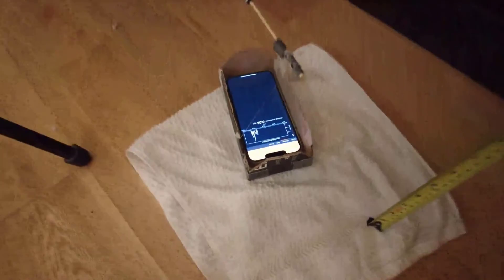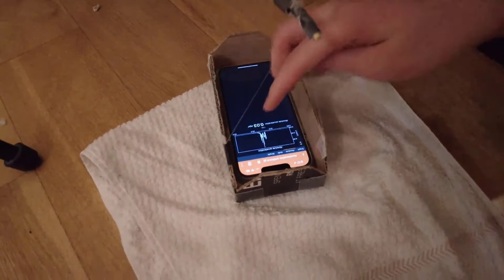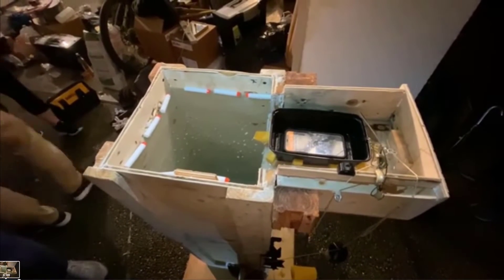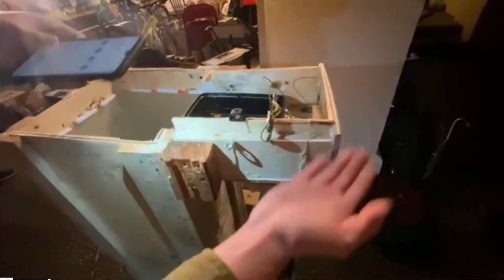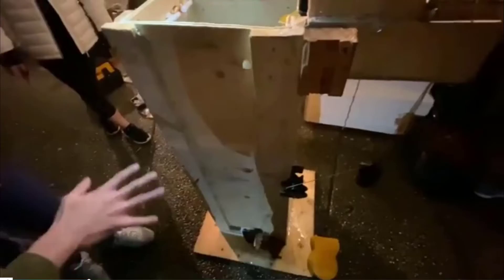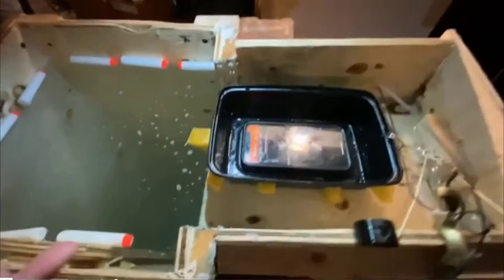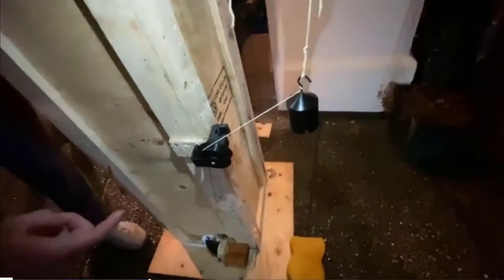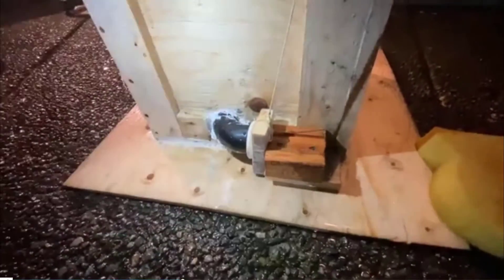2022 Virtual UBC Physics Olympics - Prebuild Event (Smartphone Elevator)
The teams' objective is to build an apparatus that will transport a typical smartphone from the surface of a table, 1 m above the floor level, to the floor in the shortest possible time and with the smallest possible peak acceleration. For complete rules, visit the UBC Physics Olympics

0:05 5th Place Port Moody Secondary
0:49 4th Place R.E. Mountain Secondary
3:37 3rd Place Semiahmoo Secondary
4:53  2nd Place Eric Hamber Secondary (Maroon)
5:40 1st Place Fleetwood Park Secondary
6:34 Team Standing